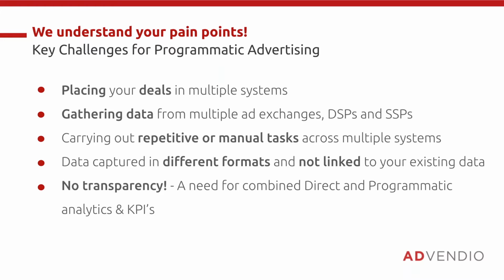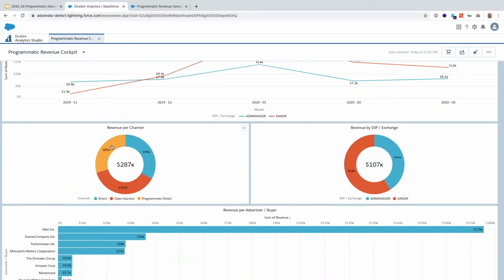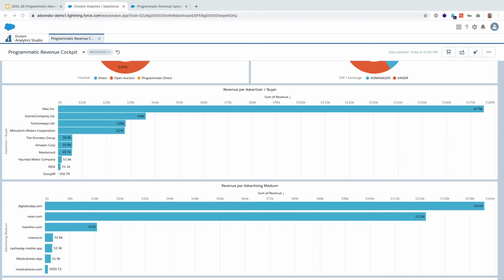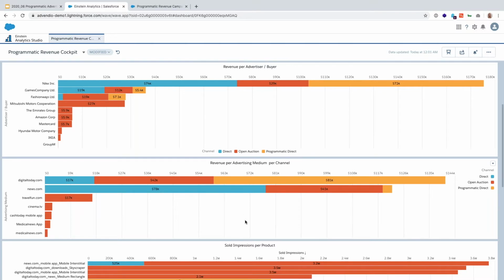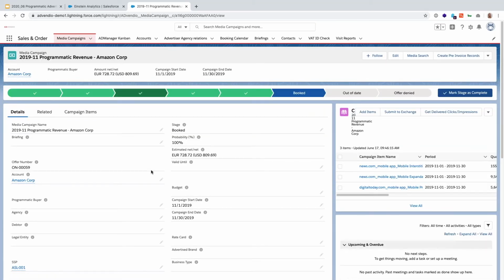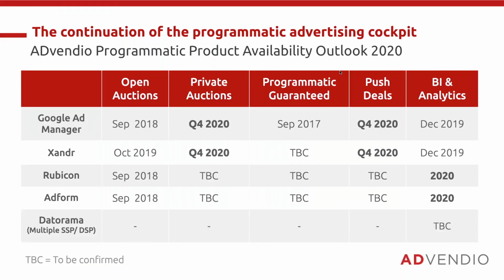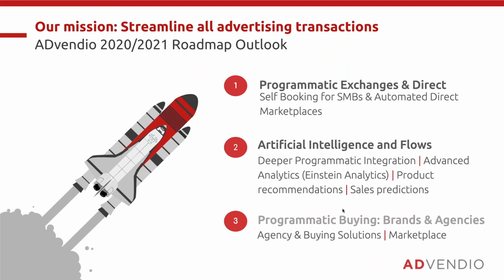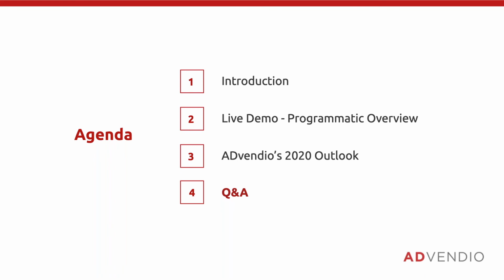Webinar: Efficient Programmatic Advertising with ADvendio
Watch our programmatic advertising webinar from Wednesday 17th of June for a complete overview of programmatic advertising management with ADvendio. Hosted by Account Manager Samantha Westphal and Sales & Global Partner Manager Jan Reiners the key topics discussed include key use cases, streamlining programmatic processes, increasing efficiency, and maximizing yield potential.